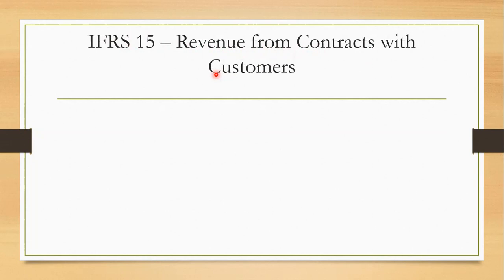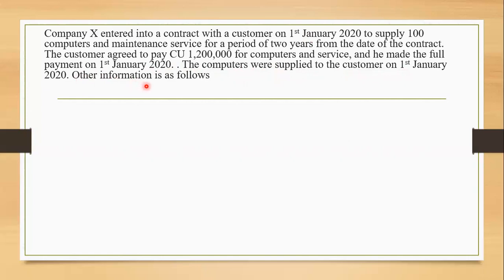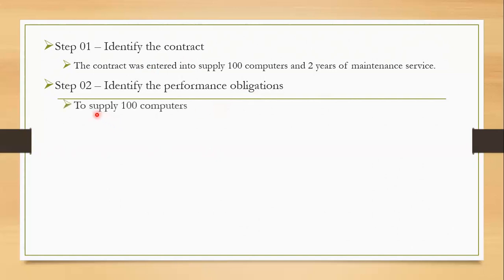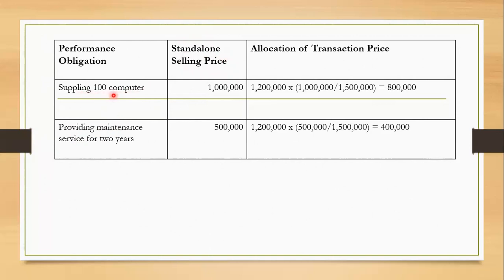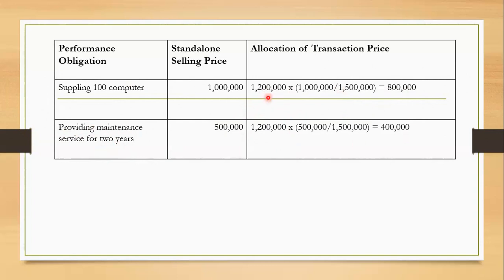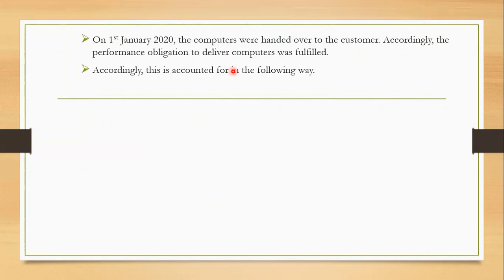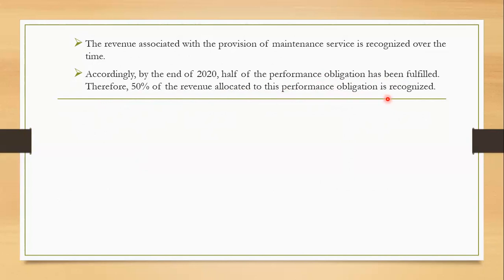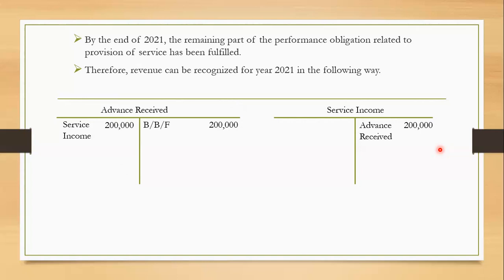Let's Understand IFRS 15 | Mr. Accounting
IFRS 15 is the accounting standard dealing with revenue recognition. This standard has introduced a five step model for recognizing revenue.